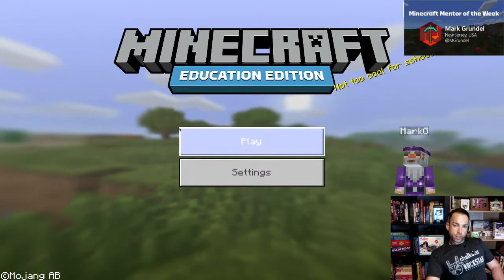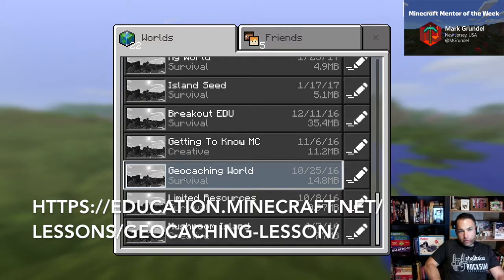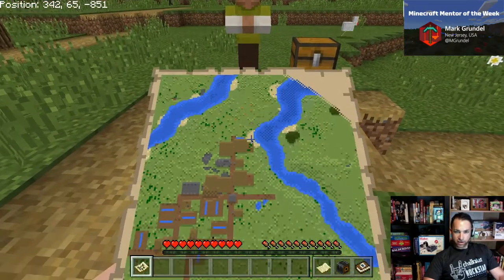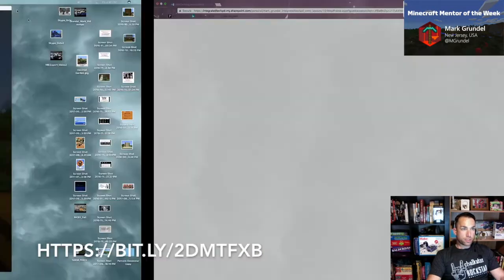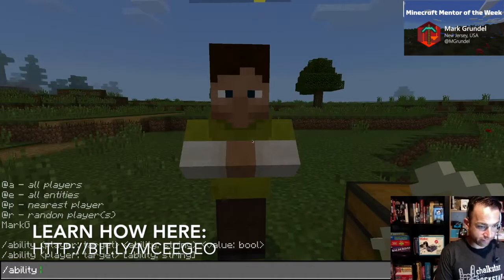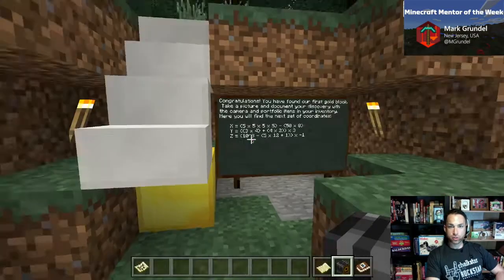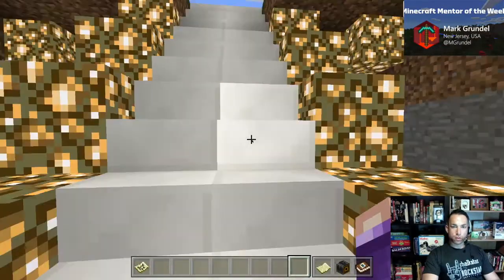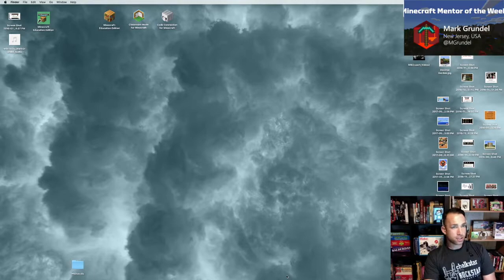GeoCaching in Minecraft: Education Edition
Learn how to go through the GeoCaching lesson in Minecraft: Education Edition.